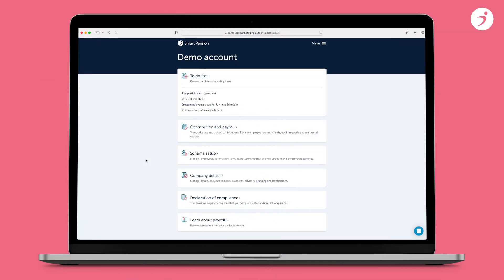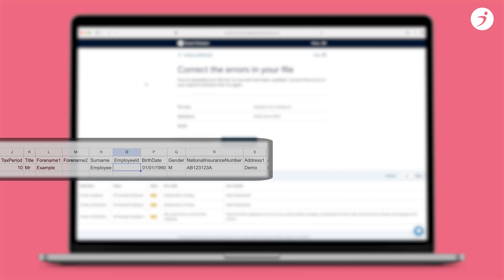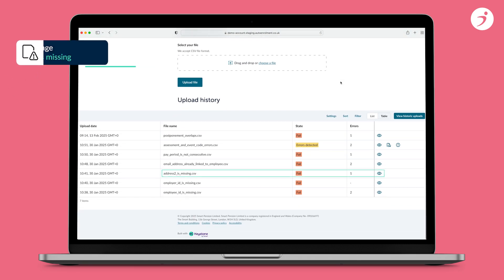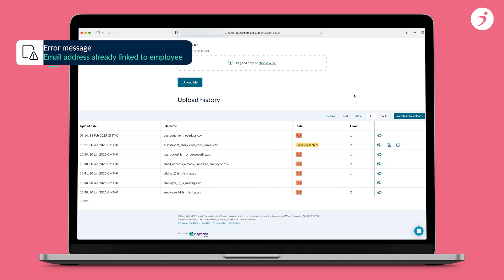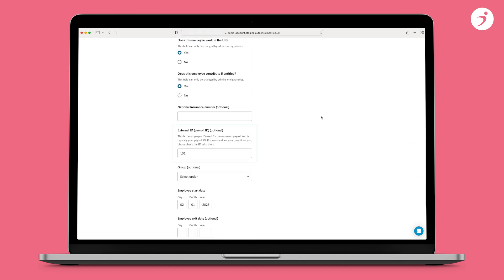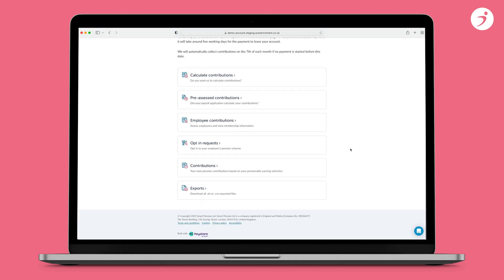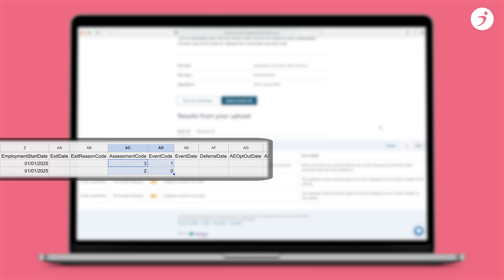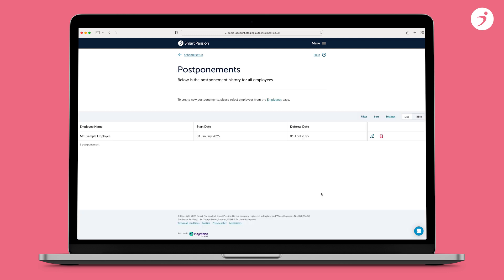Smart Pension – A guide to fixing upload errors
When uploading your PAPDIS file, you might occasionally see an error message.

This short video we will help you understand some of the most common errors you might get, and what that means and how to fix them, so you can upload files smoothly and save time in the future.

Here's what we'll cover:

00:00 Introduction
00:31 Identify an error message
00:40 Error 1 – 'The employee ID is missing'
01:05 Error 2 – 'Group is missing'
01:37 Error 3 – 'The employer ID is missing'
02:10 Error 4 – 'Address2 is missing'
02:45 Error 5 – 'This National Insurance number is already linked to an employee'
04:12 Error 6a – ' This email address is already linked to an employee'
04:53 Error 6b – 'Employee already exists'
05:24 Error 7 – 'Pay period is not consecutive'
06:14 Error 8 – 'Assessment Code for employees'
06:56 Error 9 – 'Assessment overlapping postponement '